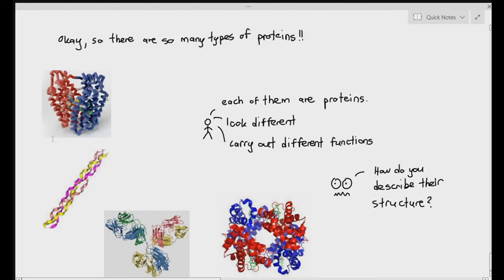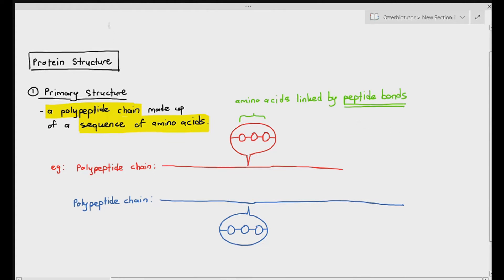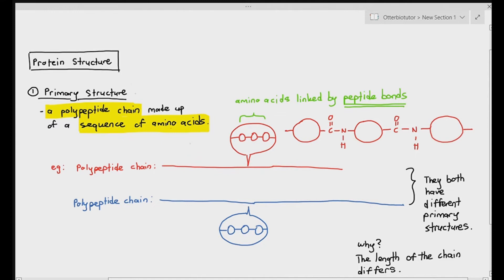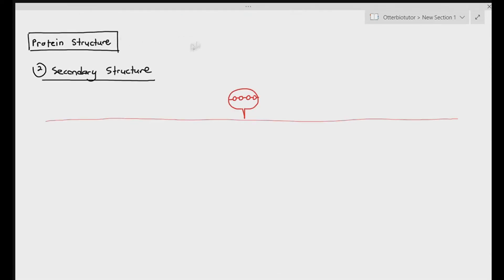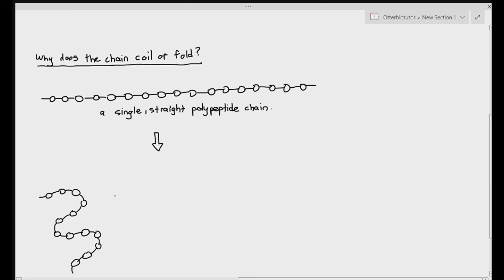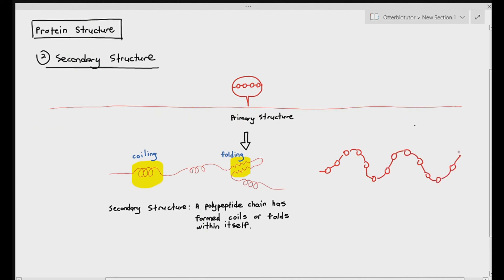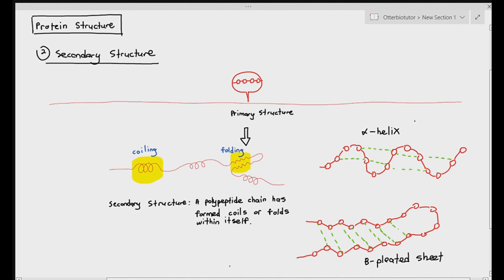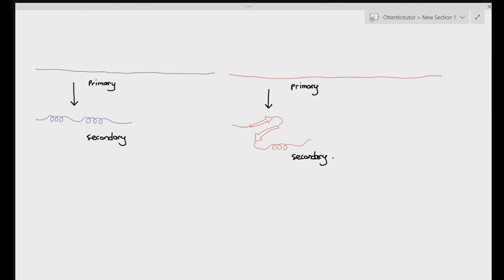2-11 Proteins: Primary & Secondary Structure (Cambridge AS & A Level Biology, 9700)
In this video, I try to explain how the polypeptide chain forms the primary and secondary structure.

0:12 Primary Structure of Proteins
3:02 Secondary Structure of Proteins